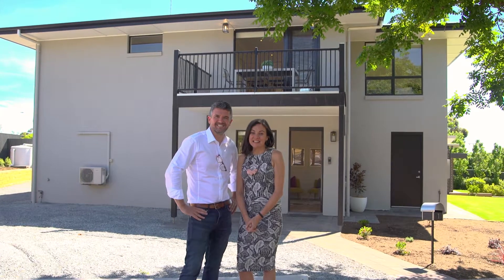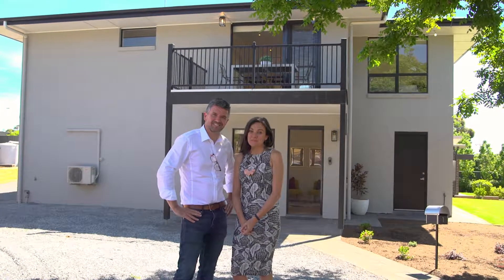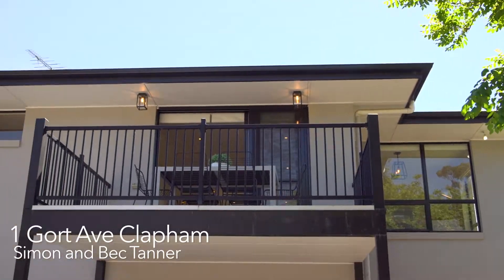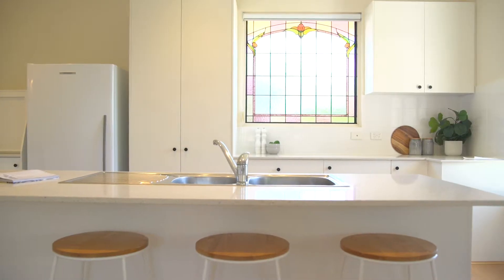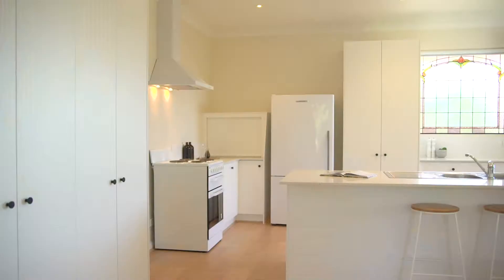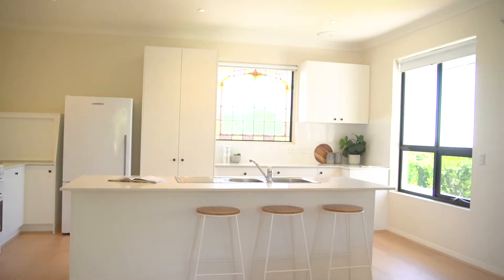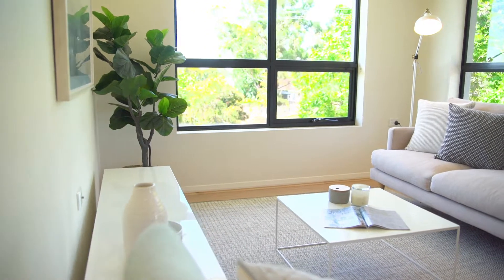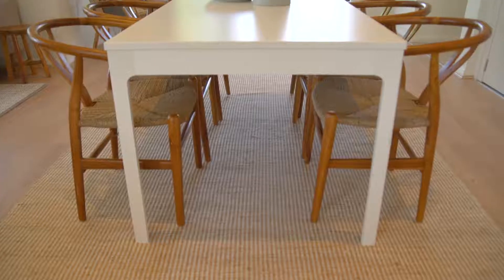1 Gort Avenue | Clapham